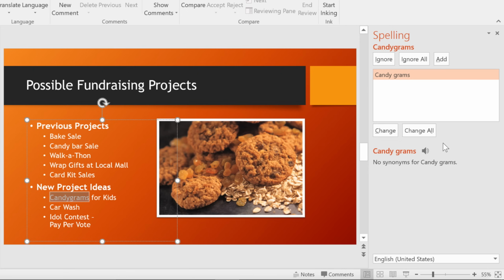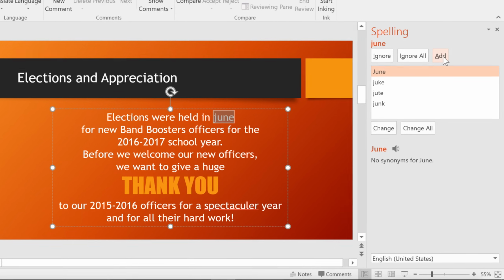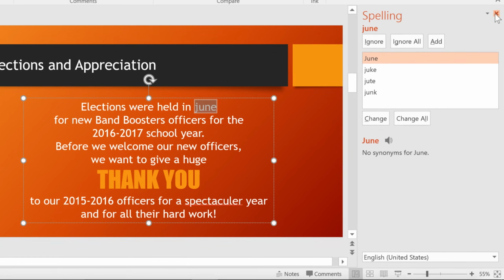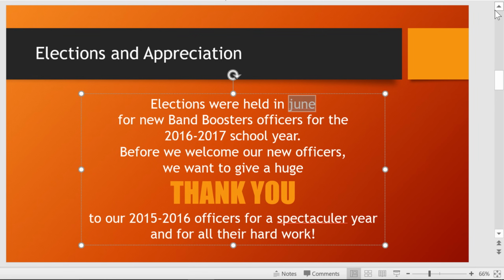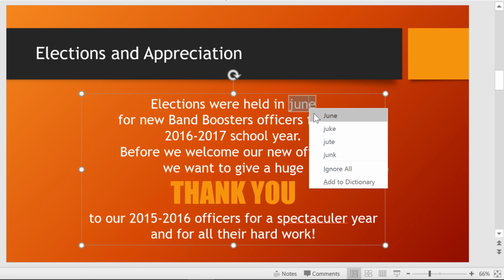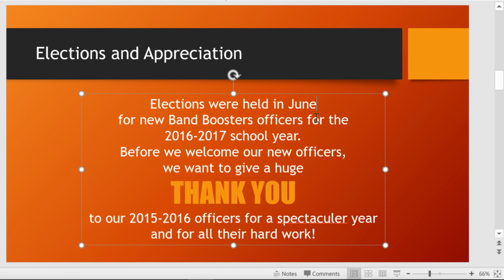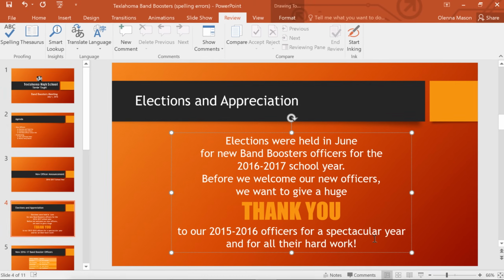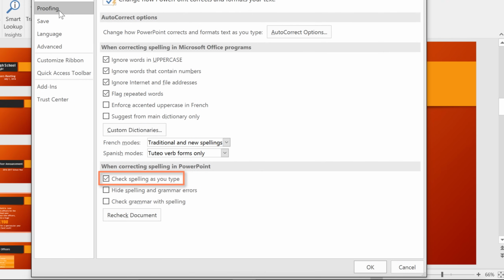PowerPoint: Checking Spelling and Grammar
In this video, you’ll learn the basics of checking spelling and grammar in PowerPoint 2019, PowerPoint 2016, and Office 365. for our text-based lesson.

This video includes information on:
• Ignoring spelling and grammar "errors"
• Using the automatic spell check feature
• Modifying proofing options